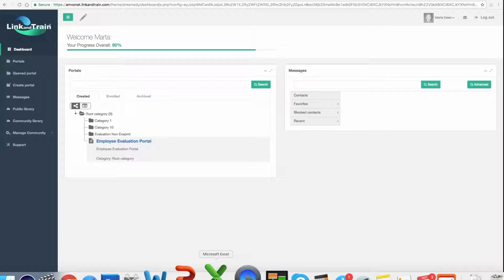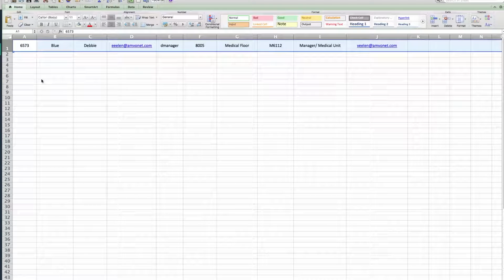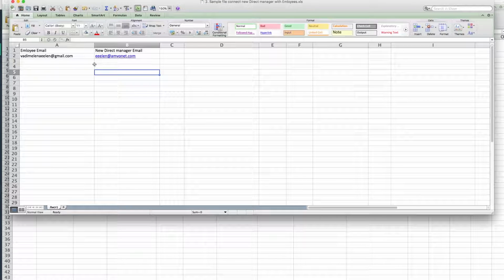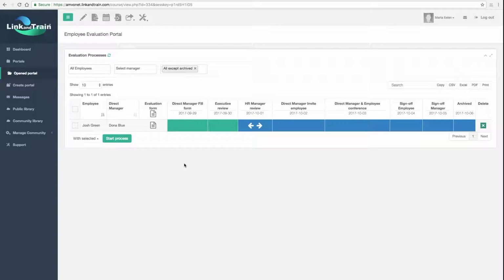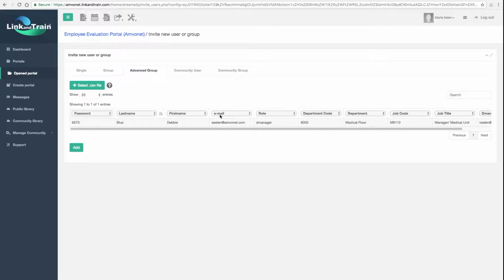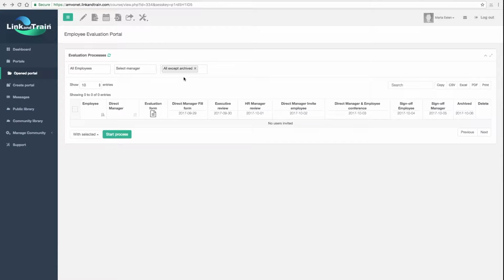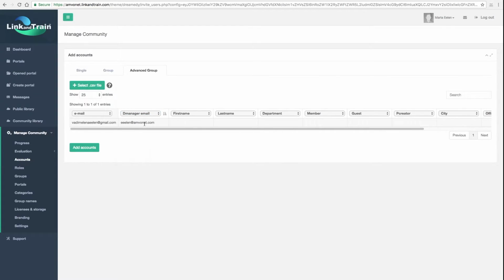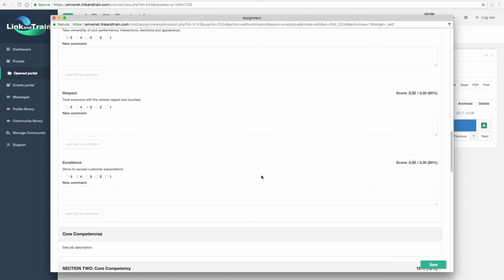LinkandTrain- How to replace Direct Manager in Evaluation Portal